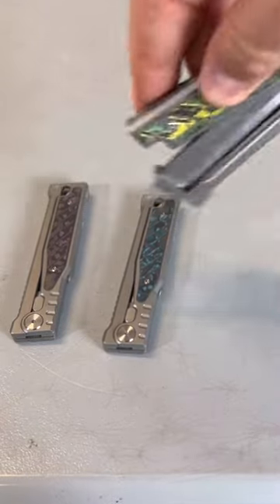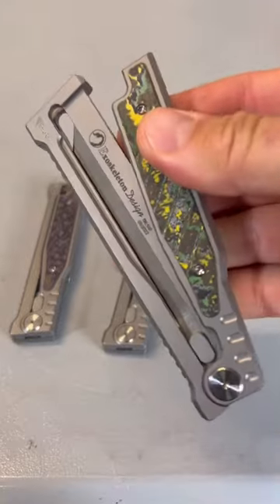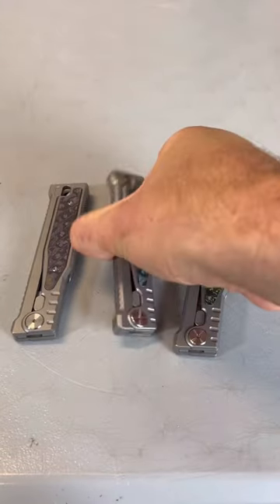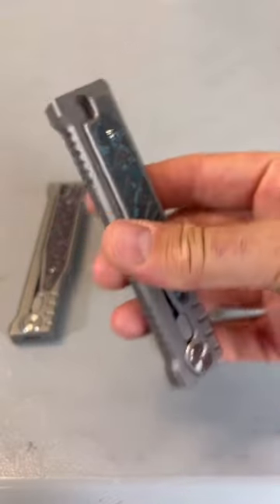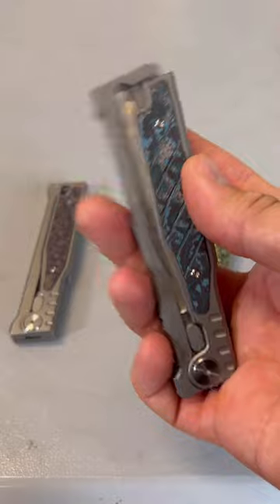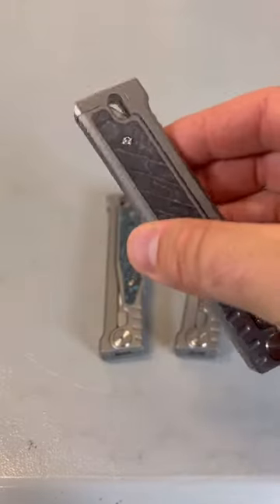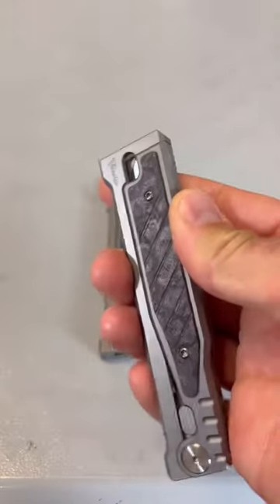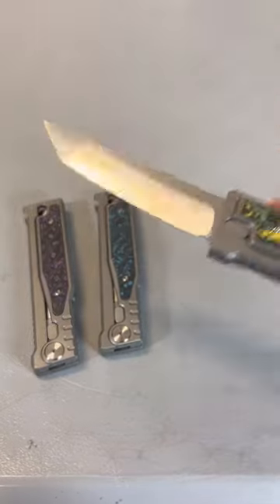Next Level Gravity Knives!